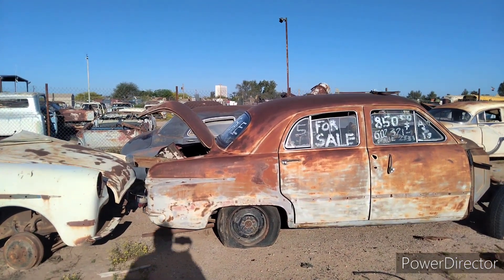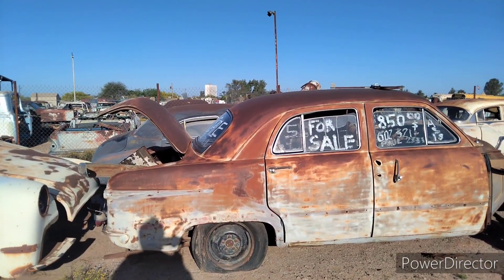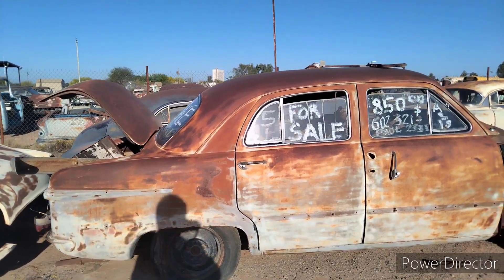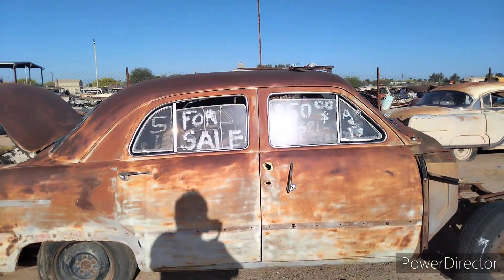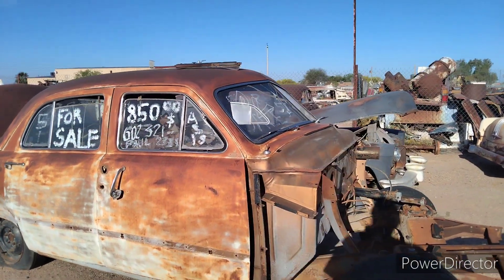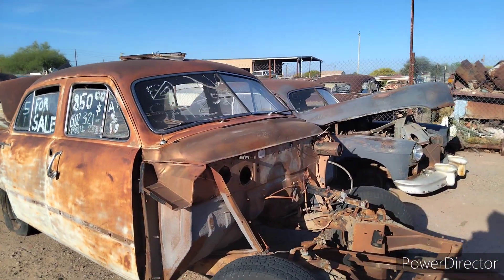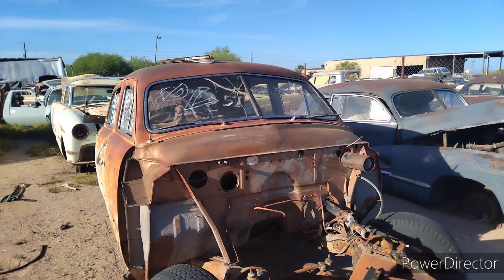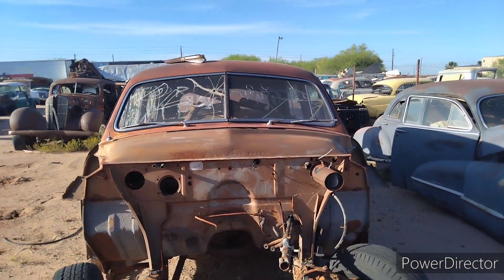1951 Ford Shoebox for sale